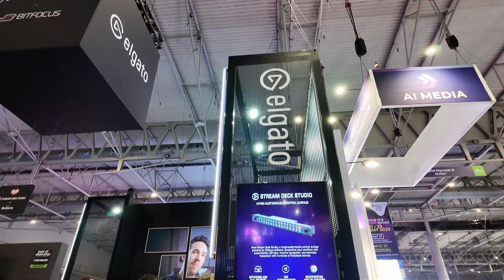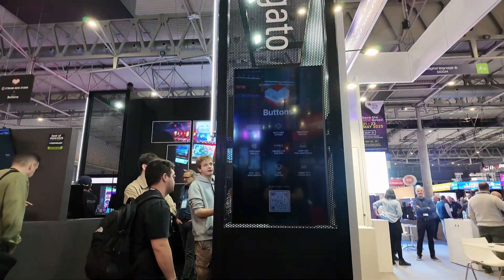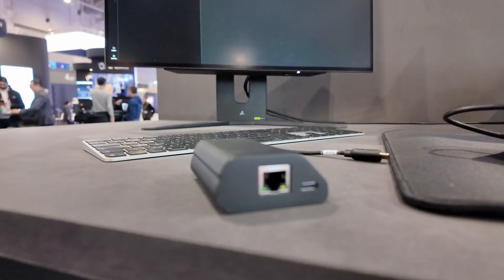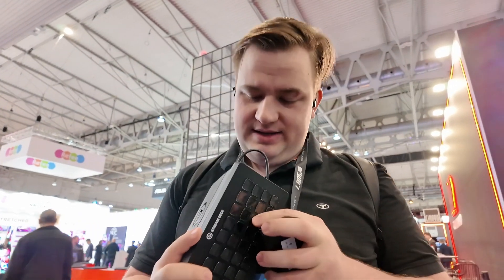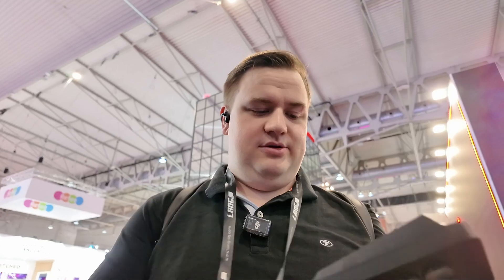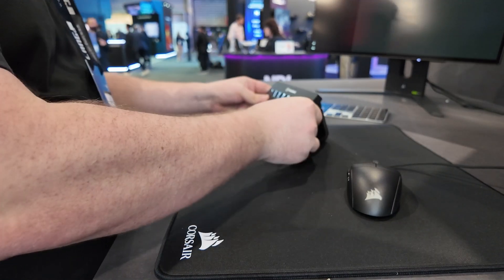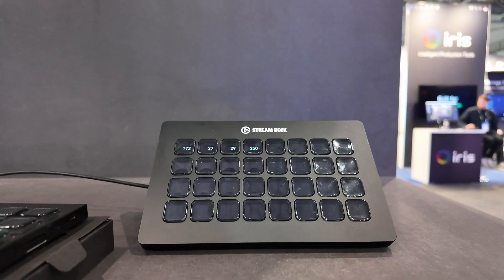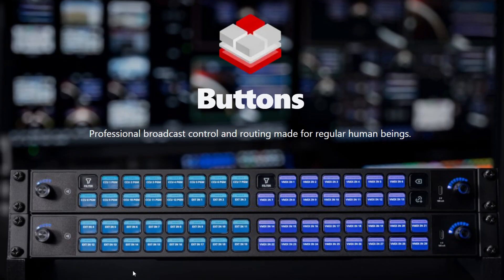NEW Stream Deck Addon: PoE & Network-Powered for Under €100! | ISE25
Discover the future of stream control with the all-new PoE Stream Deck XL! In this video, we dive into the features and benefits of this powerful yet affordable device that transforms your standard Stream Deck into a fully network-accessible hub powered by PoE, with compatibility for Companion and Bitfocus buttons. This game-changing tool is set to launch this summer for under €100!